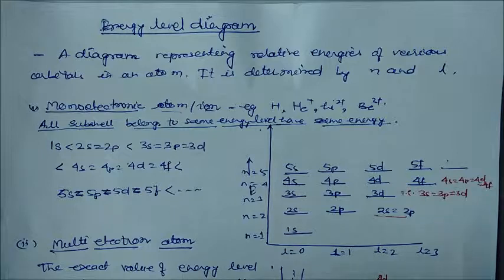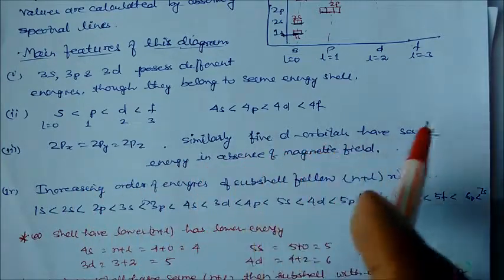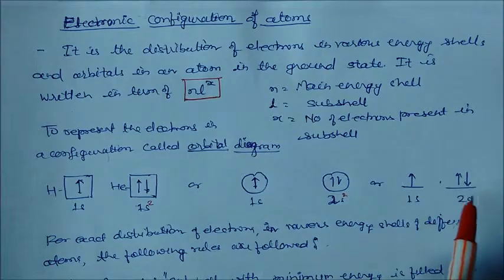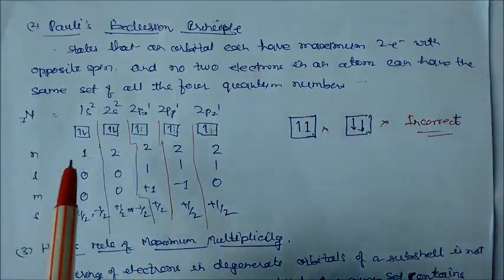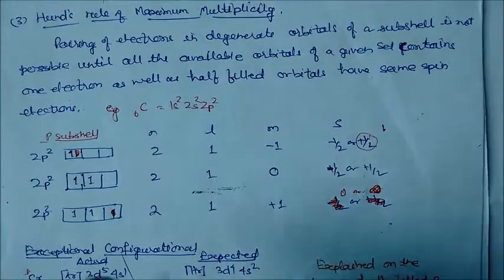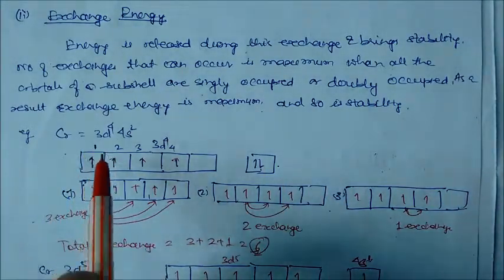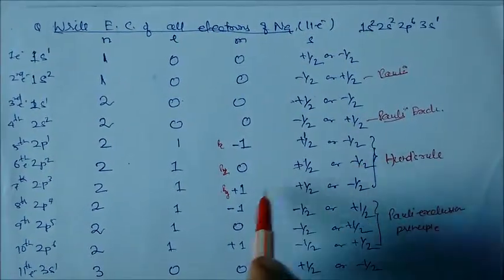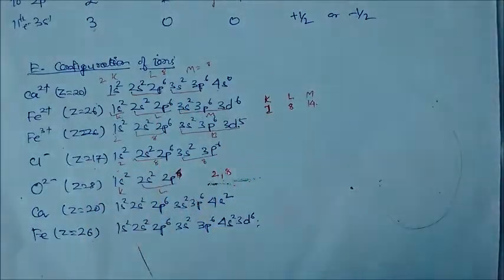Energy level & Electronic Configuration: Lecture Note 34 Class XI Chemistry